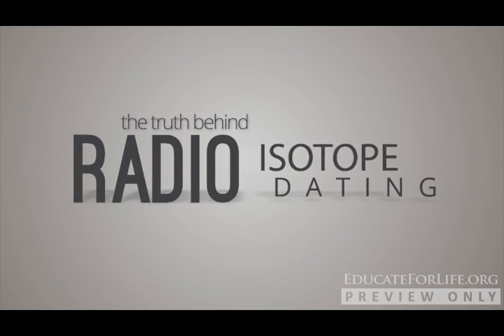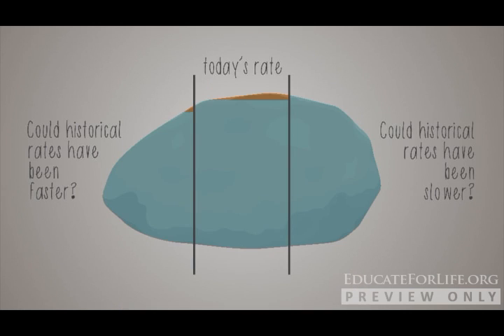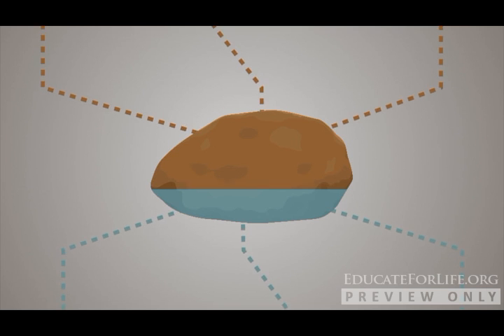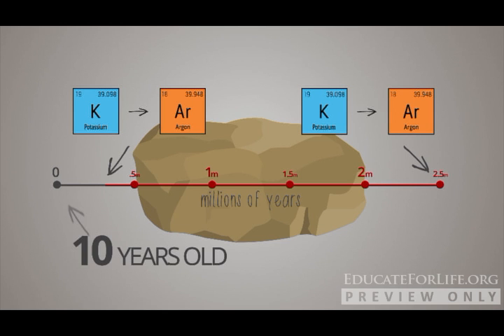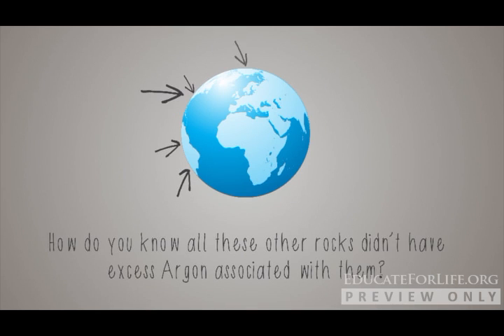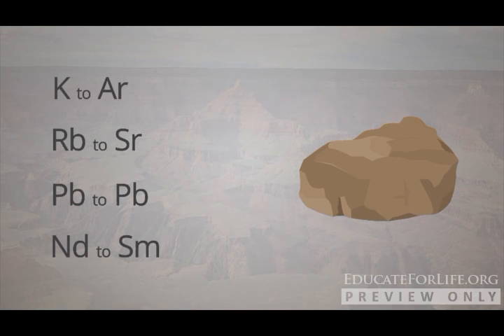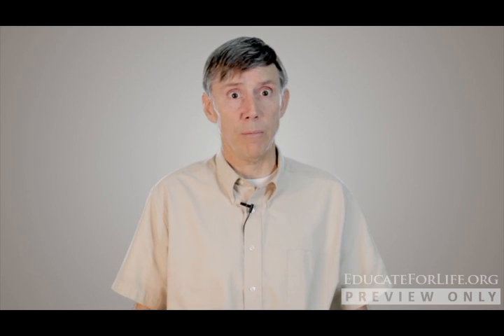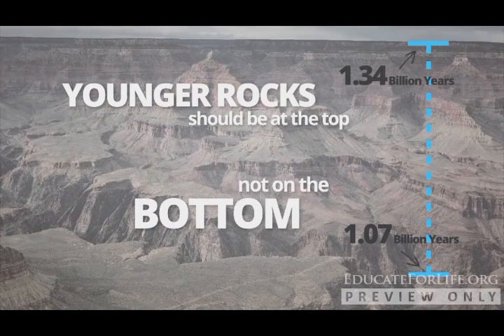The Truth Behind Radioisotope Dating